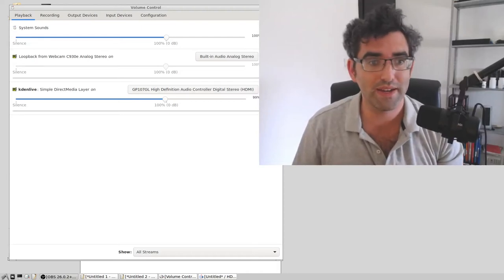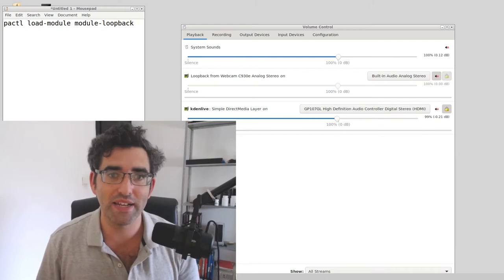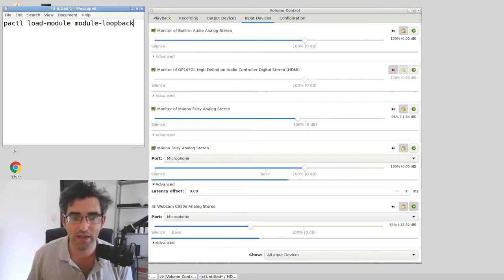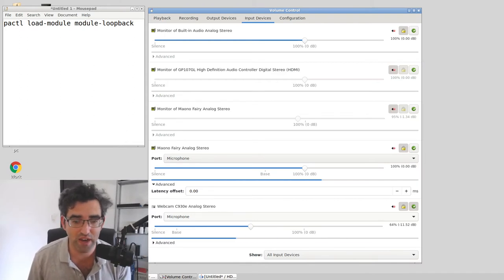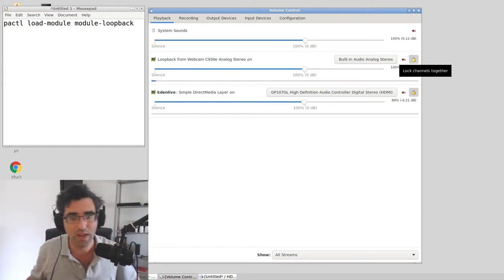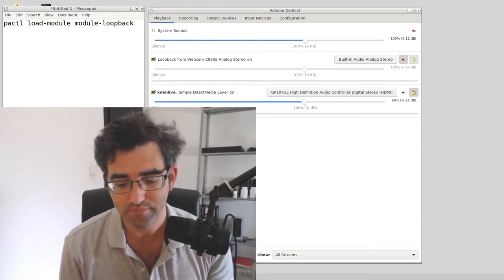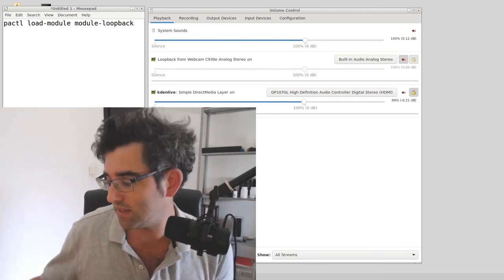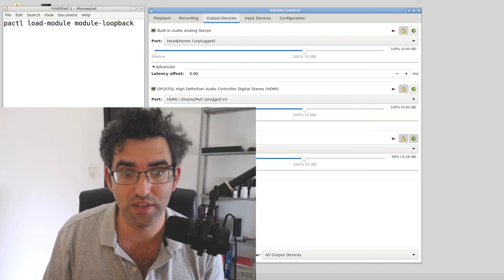Setting up audio monitoring for a microphone on Ubuntu Linux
If you're recording an audio device into Ubuntu Linux, then you might want to monitor the recording feed in order to make sure that everything is sounding good and all levels are properly configured.

It's not hard to set this up in Pulseaudio (at least for one mic; I haven't figured out how to pipe an individual output from multiple recorders yet). Just enter pactl load-module module-loopback from a terminal and you should see a loopback playback channel open for the default input device / microphone.

You then just need to direct this to the right channel and you'll be able to monitor the audio. If you need to fix a latency or apply an offset, then you can also set this within Puleaudio itself by undocking the advanced audio properties options and configuring that manually.

On that note: this video is a good demo of how important latency offsets are. Yesterday, I accidentally deleted the 100ms offset that I configured in OBS Studio and you can really see the difference in how much more poorly the audio is in sync with the video feed.

-- Production notes --

Microphone: Maono AU 902 (podcasting cardiod). Offset: 0ms.
Camera: Logitech C930e 1080P HD webcam
Software: OBS Studio
Lighting: Nil
OBS effects: Crop + some slight lighting and saturation adjustment in the filters.